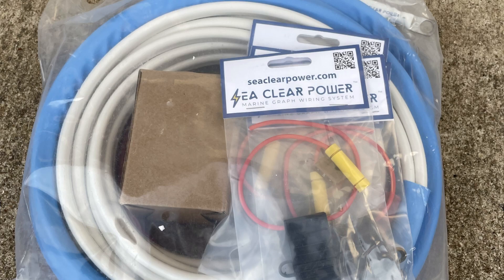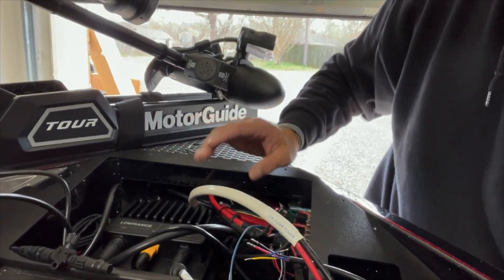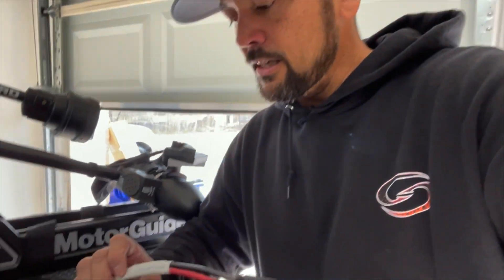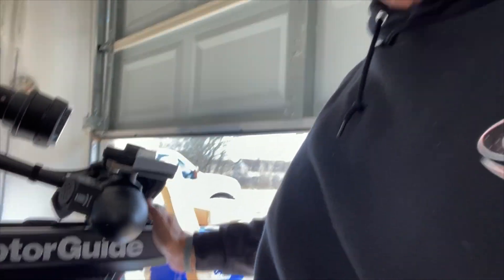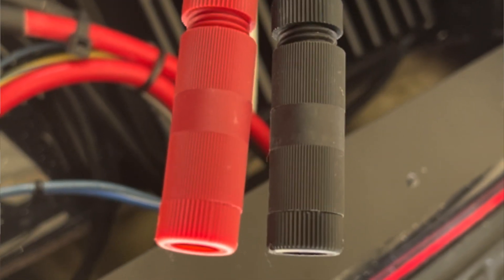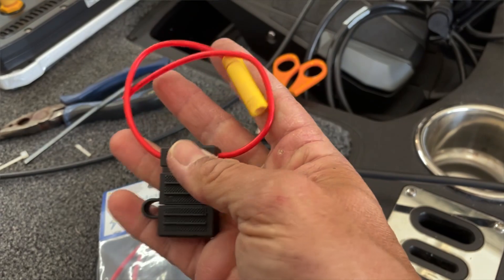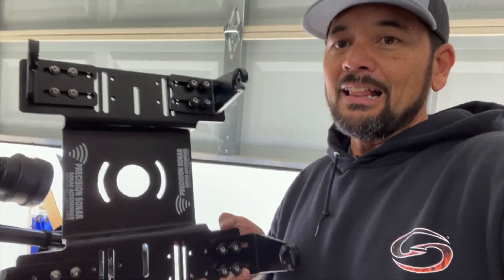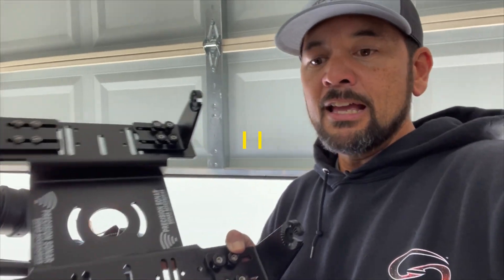Wiring Electronics - Sea Clear Power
For optimal performance it’s important to utilize the best components for today’s electronics. Sea Clear Power marine graph electronics wiring system is ideal for delivering clean power to your high output units.